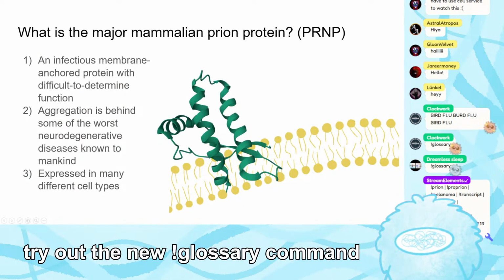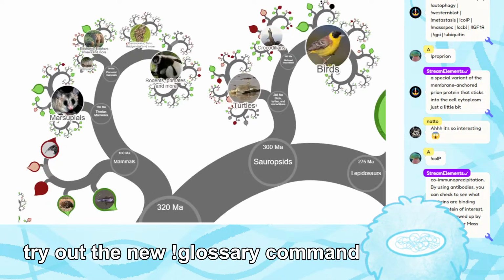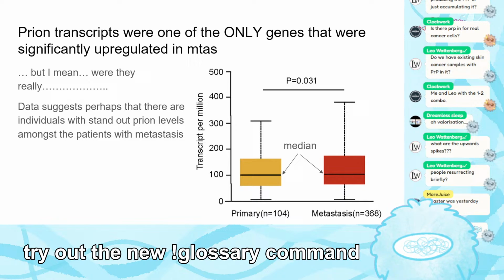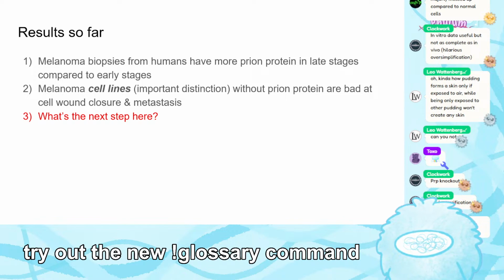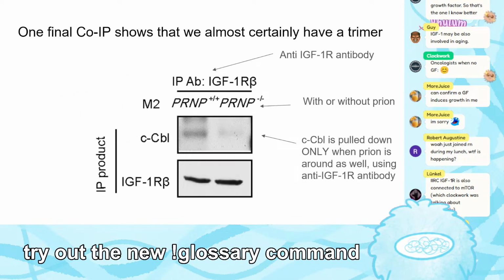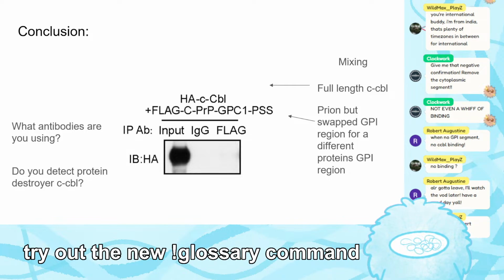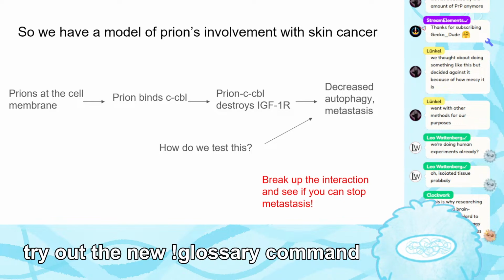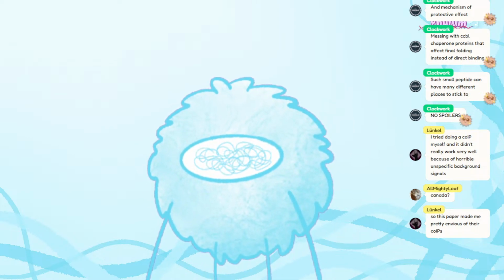The Surprising Connection Between Prions and Melanomas! (!commands)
Second Channel:  @phythetwotrophil

STREAM RULES:
1) Don't be a dingus in chat
2) Reasonable scientific discussion is encouraged - but I don't do debates
3) Questions are encouraged, but answers are not guaranteed
4) If you are a subject expert, please remember that not everybody will have access to the same knowledge base that you have (including me!)
5) I like plugging other creators, but make sure I actually know you first.
6) No religion bashing. This isn't the place for that.
7) No trauma dumping or talking about a condition you have. That should be between you and your doctor.

From ViSo by UTALIVE

BRB Music - You Should by Patrick Patrikios

No copyright is claimed in this paper and to the extent that material may appear to be infringed, I assert that such alleged infringement is permissible under fair use principles in U.S. copyright laws. If you believe material has been used in an unauthorized manner, please contact the poster.